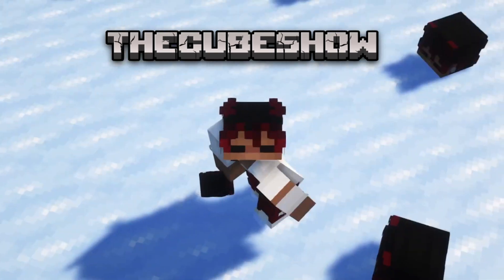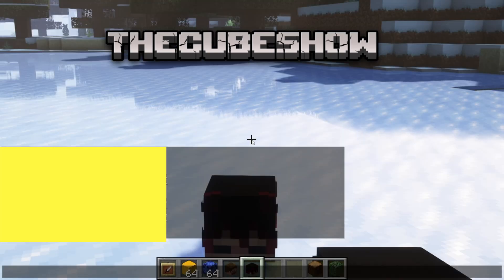HOW TO HAVE ANY HEAD | MINECRAFT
🌟 Here you will find exciting videos that will keep you glued to the screen and eager to be part of the fun. 💥 Each video is filled with thrilling and challenging moments, and I'm sure you won't be able to resist joining the action. 🎉